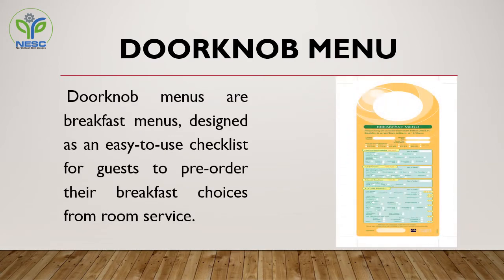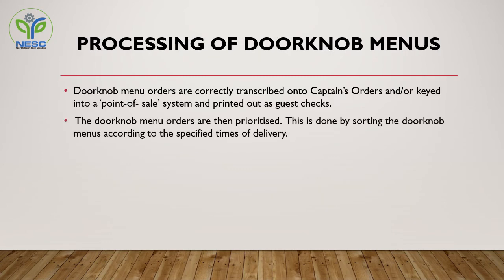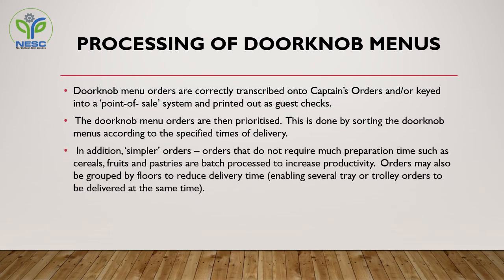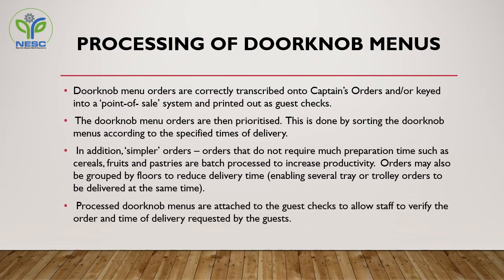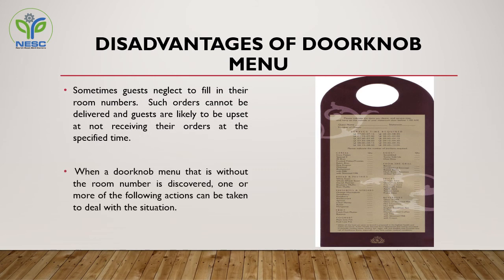Take Room Service Order IV | Food & Beverage Service